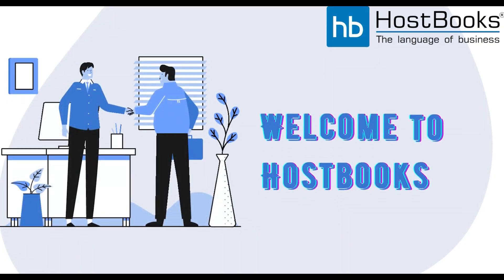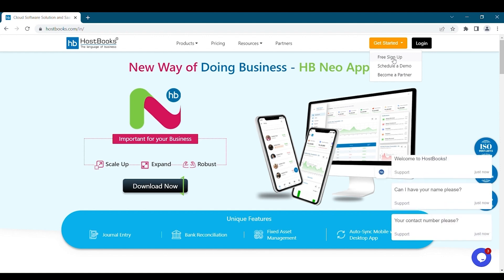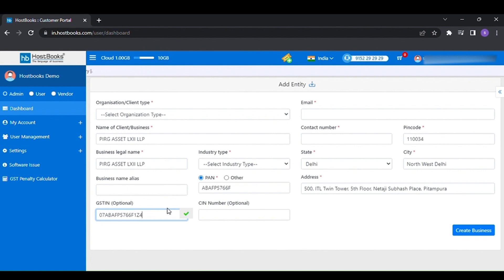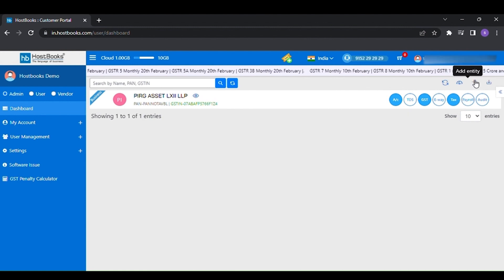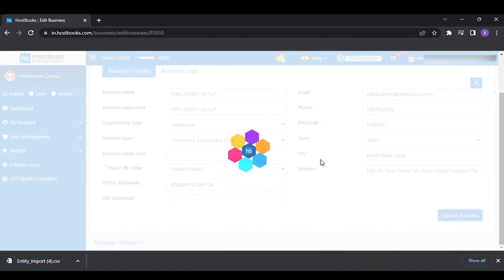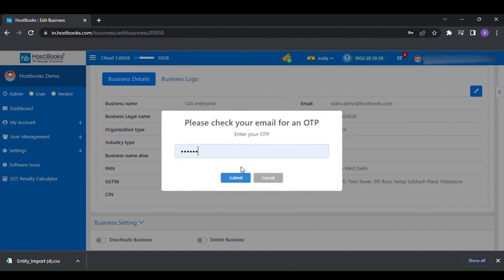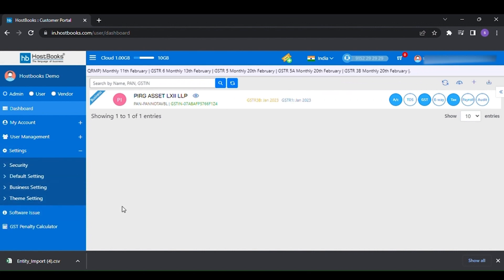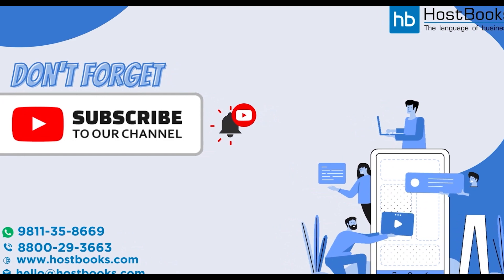HostBooks Accounting Software Demo | Best Accounting software in India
In this video, we have given a complete step-by-step guide to how you can start your business accounting with Hostbooks.

Demonstration on:-1. How to register in HB  Accounting software? 2. How can I create or add a Business entity? 3. How to Edit or delete a Business entity? 4. Preview of customer portal  Dashboard5. How to reset passwords in HB Accounts?

About Us.
Hostbooks Accounting is a cloud-based software with Any-time, Anywhere access that helps you focus on business expansion by resolving the majority of problems that arise in day-to-day business management.
To help in running your business efficiently, we offer automated and time-saving Software for Billing, Inventory Management, Accounts Management, Project Management, & Banks Management.
Also, we aim at reducing the compliance time significantly which will consequently cut down the cost by half. Hence, we provide NSDL Listed Software for  GST, E-Way Bills, E-Invoice, TDS, and Income tax filing.
Best Accounting Software For Small and Medium-Sized Businesses - HostBooks
LimitedHostBooks is the best accounting software for small and medium-sized businesses. It is cloud-based accounting software that helps users manage and control their entire business operations at a sing...